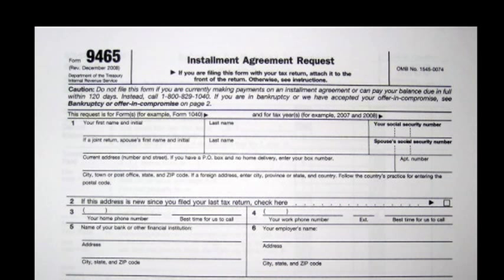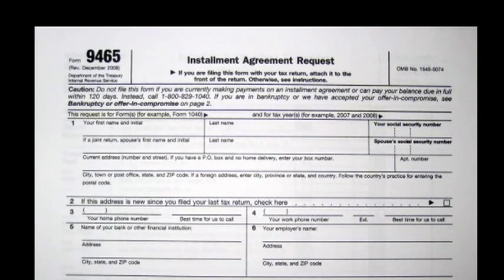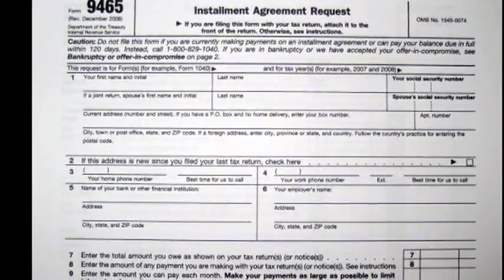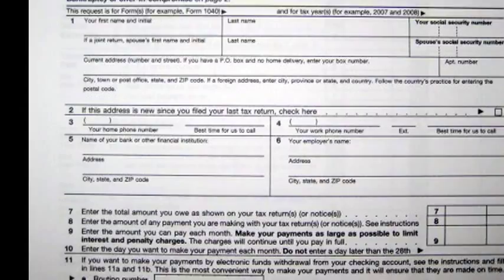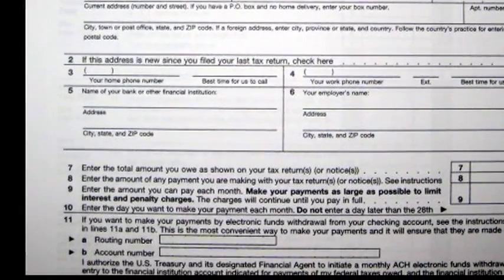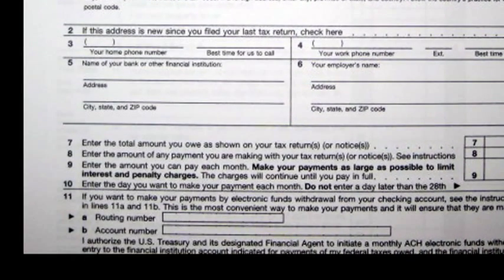Paying Taxes : How to Pay Back Taxes in Installments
Paying back taxes in installments is sometimes possible by requesting a payment plan from the IRS through a 9465 form, though the IRS may refuse the request. Find out how to apply for a payment plan through the IRS with information from an IRS tax agent in this free video on personal finance.

Expert: Shirley Charboneau
Bio: Shrley Chaboneau is the owner of Fast Tax Services in Los Angeles, Calif.
Filmmaker: Abiy Engida